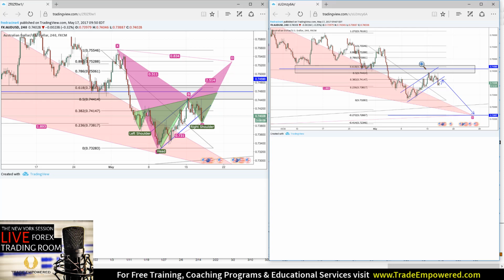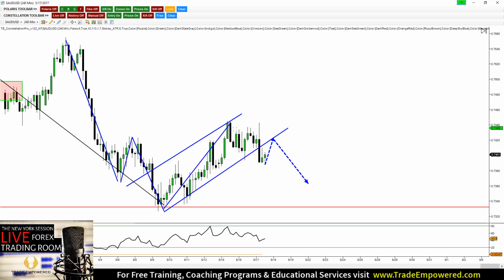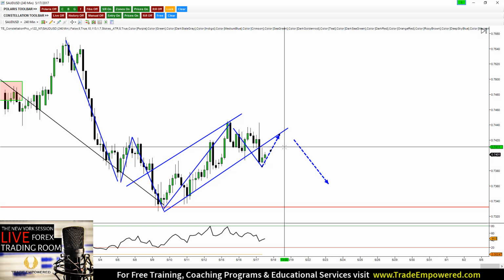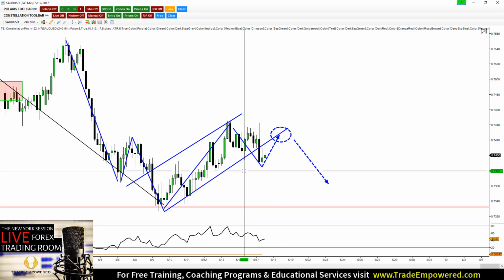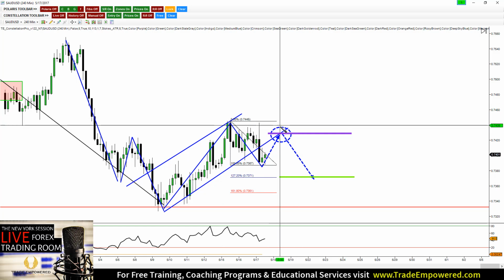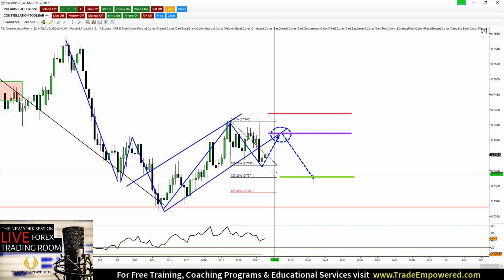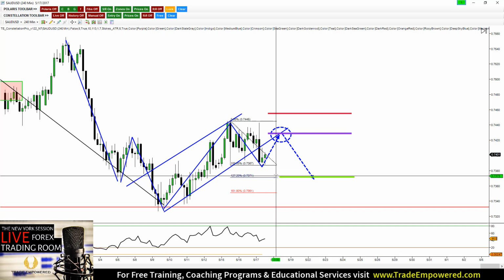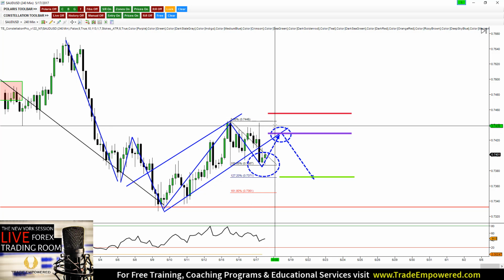FOREX TRADING BLOG 059 - How To Start Building A Strategy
FOREX TRADING BLOG reviewing a discussion in today's Live Trading Room about creating rules for your trading.